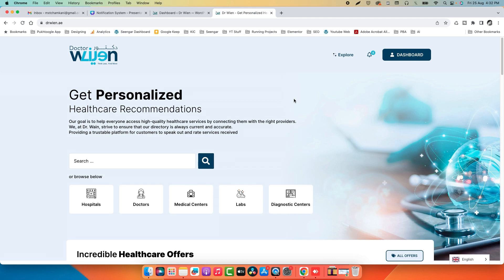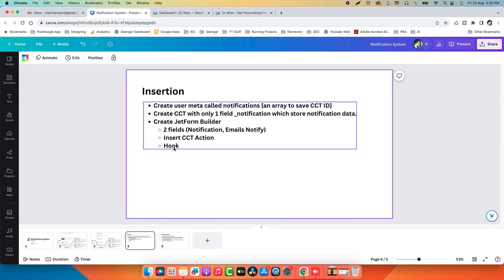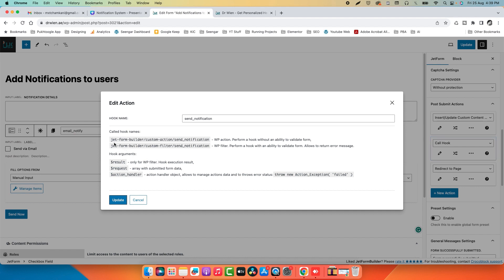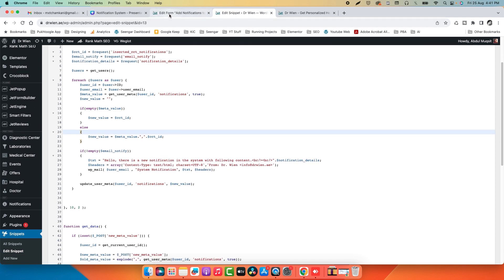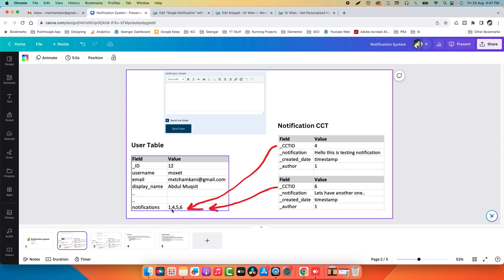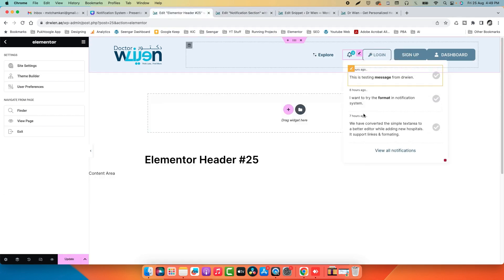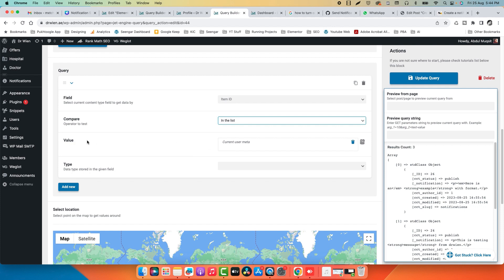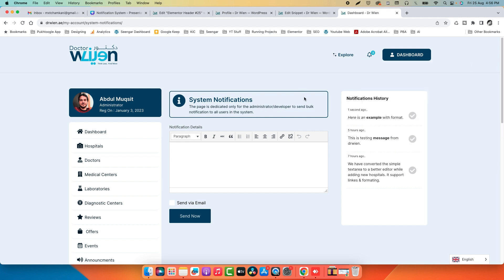Internal Notification System | JetEngine | Wordpress | Elementor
We have several scenarios in which we need an internal notification system especially if you are using JetEngine Profile Builder for a subscription-based website.

Today we will build our own Notification System using Custom Content Type.